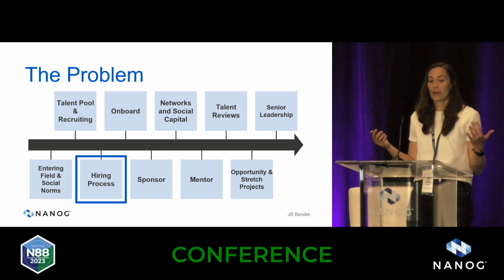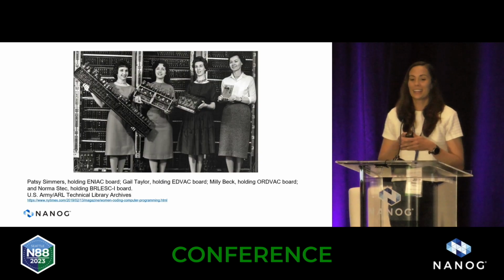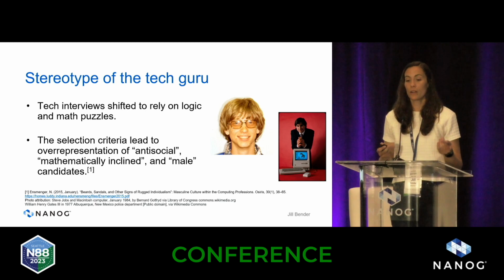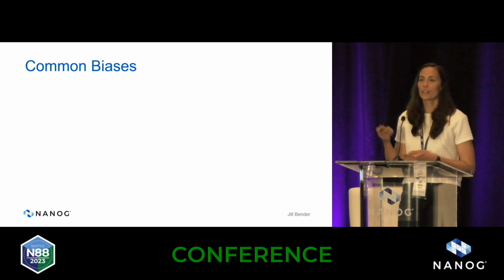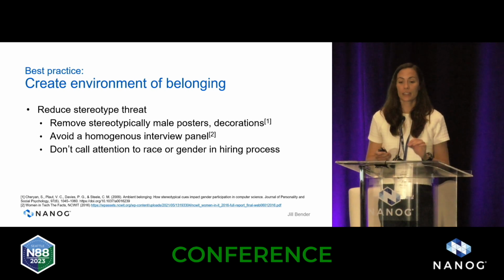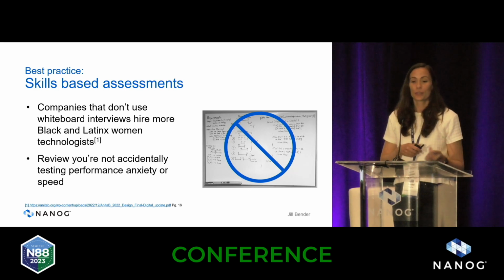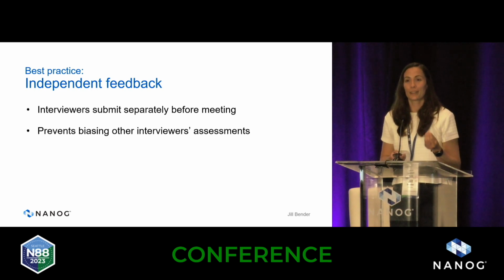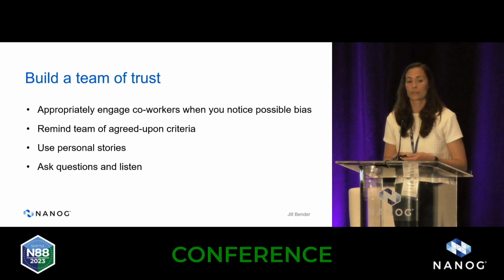4793 Inclusive Interviewing in Tech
This presentation provides practical guidance to make your hiring process more inclusive for anyone involved in the hiring process for technical teams. During this talk I will (1) provide a history of technical hiring and why our current norms are ineffective and biased against underrepresented groups (2) review cognitive biases and how they impact decision making (3) recommend some practical best practices for creating more inclusive interviews, and (4) provide examples of how to build a team culture to support more inclusive hiring systems.

Speaker: Jill Bender